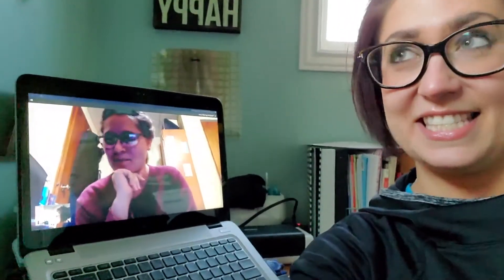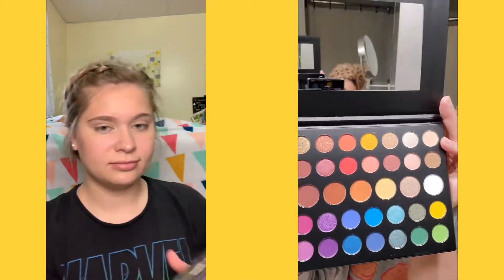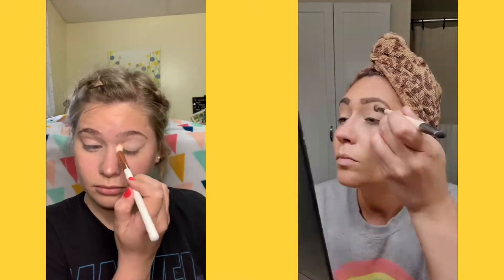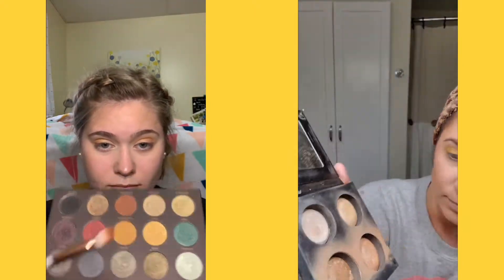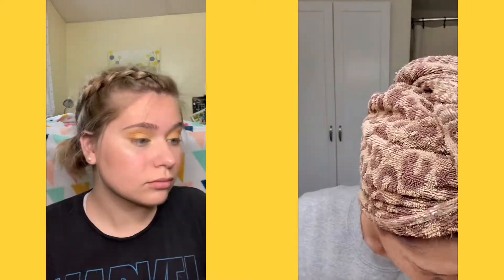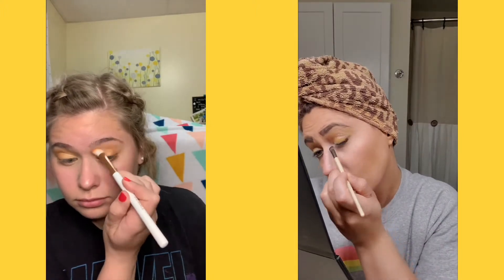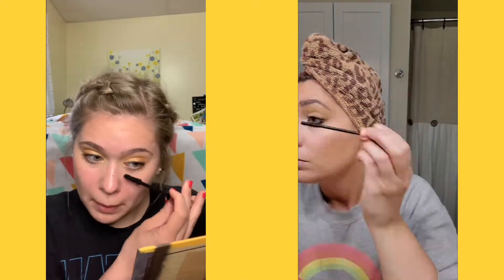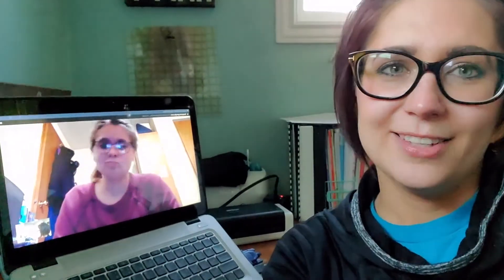Eyeshadow Color Series: Yellow | Sisters During Quarantine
Coming back this week with the Color Series! This week are doing the color yellow. We both feel like this was hard since we don't normally wear yellow shades of eyeshadow. We hope you guys enjoy!

Jessica and Maria

Pinterest and Facebook @ River Road Sisters